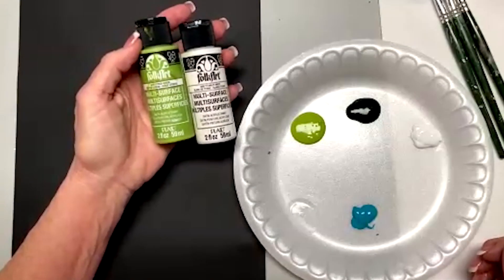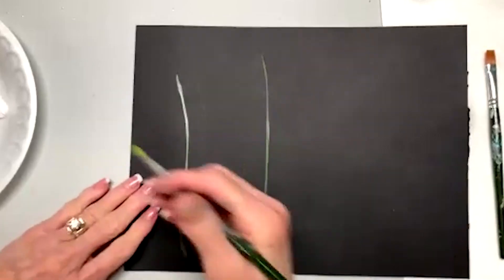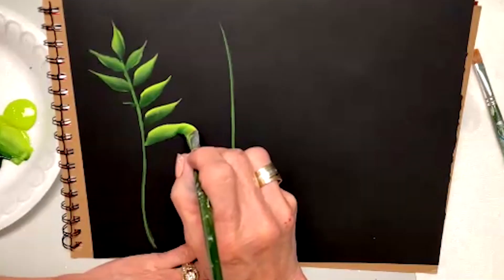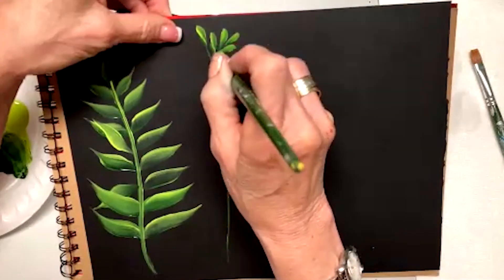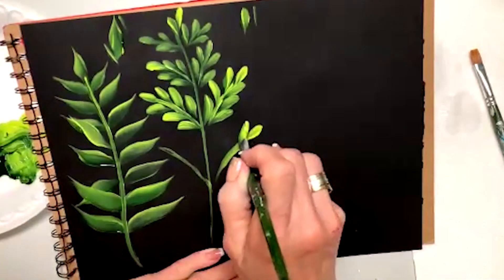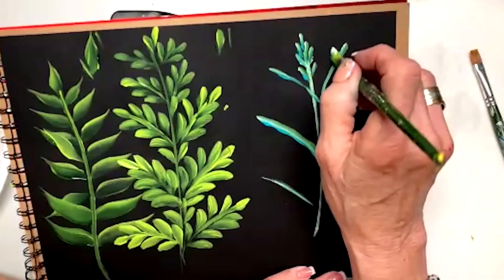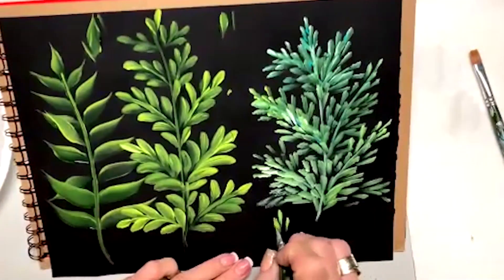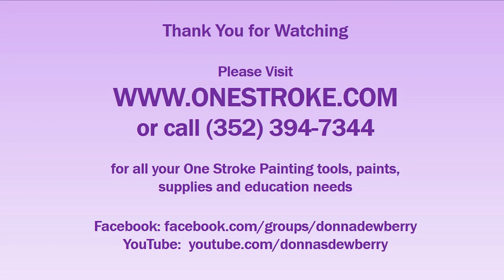Learn to Paint One Stroke - Practice Strokes With Donna: Ferns | Donna Dewberry 2023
Learn to Paint with me - Donna Dewberry.  Stroke and practice along with me as I demonstrate several types of Ferns.